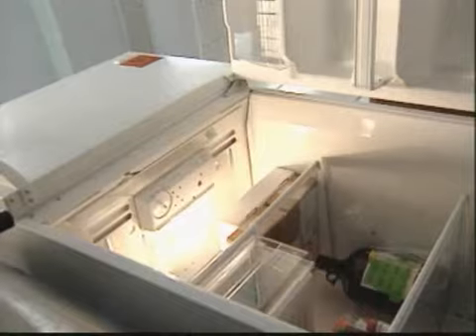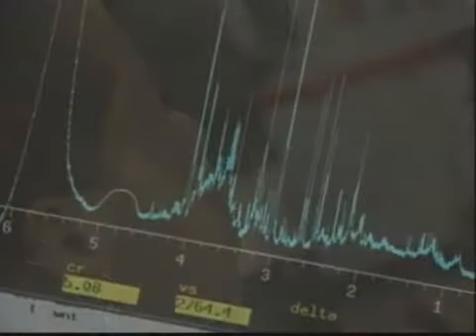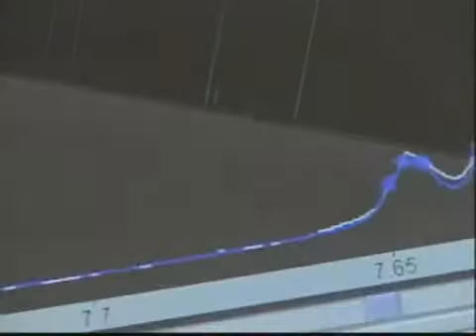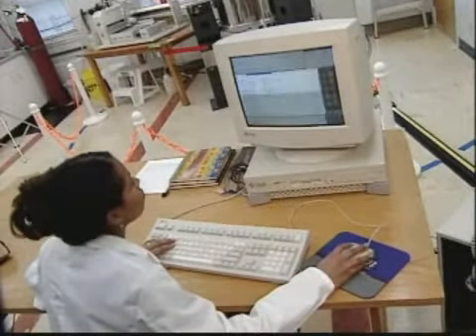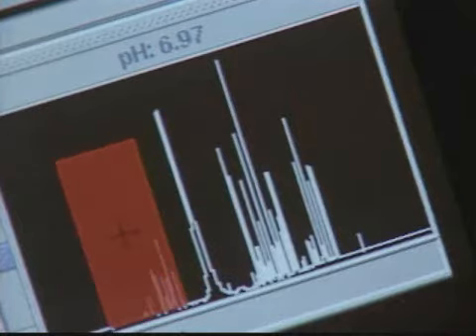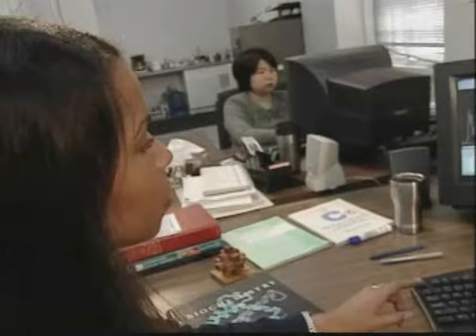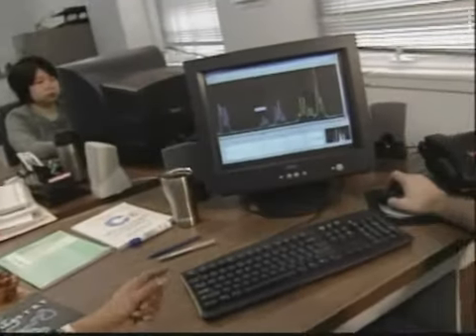Bio 1.5- Biology and Your Future - 5 mins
Biology, chap 1, section 5
This reinforces the concepts in the text, but you still must read for full understanding